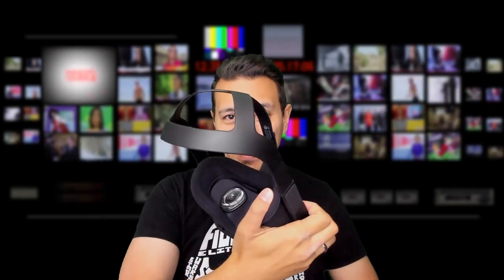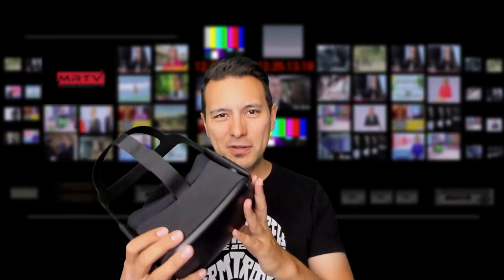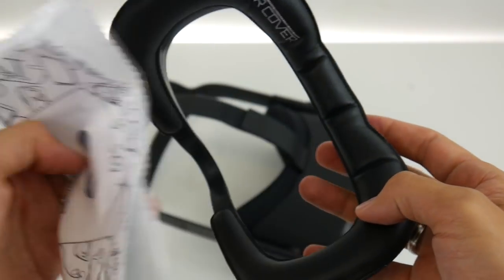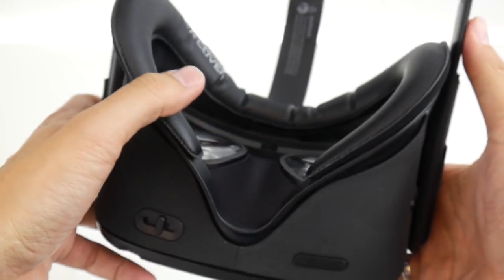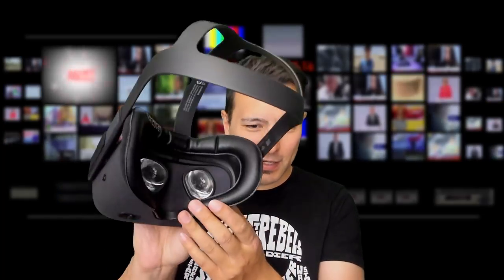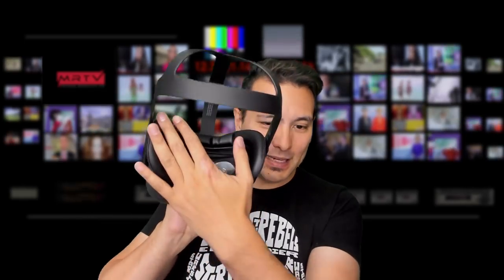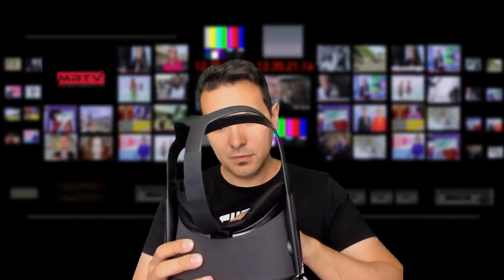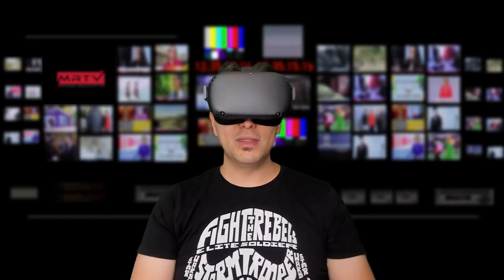Oculus Quest VR Cover Review - Is It Worth It To Get The VR Cover For The Oculus Quest?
The original Oculus Quest face padding is already really comfortable. So is it actually worth it to go for the VR Cover? Find out in this review!